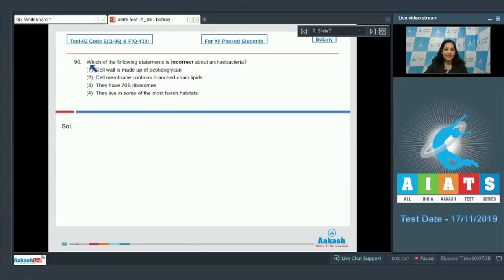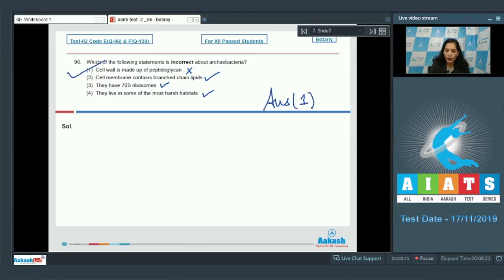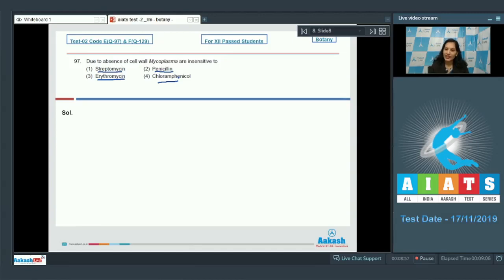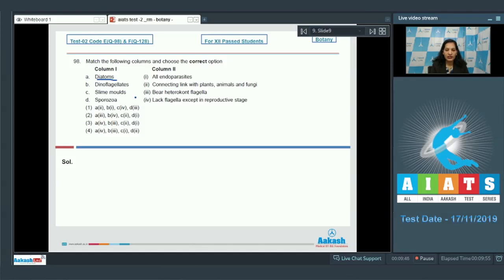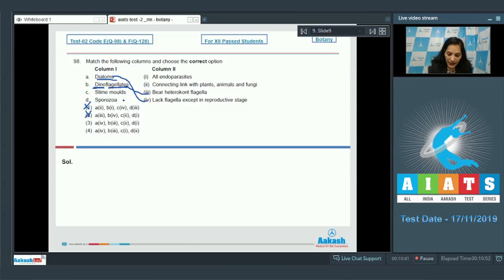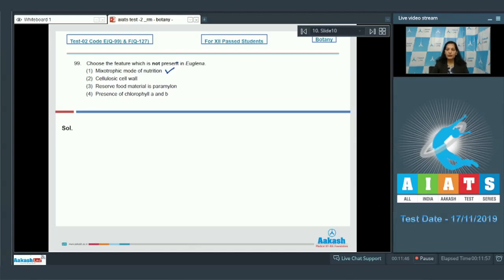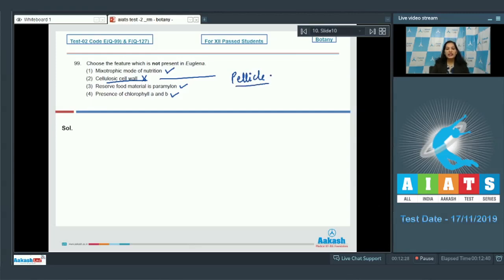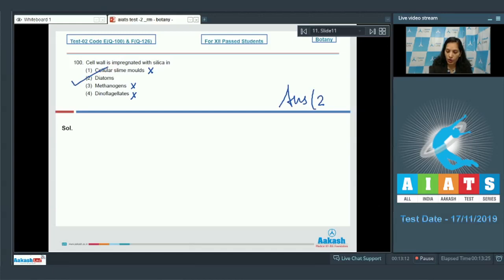AIATS TEST 02 Code E F For XII Passed Students BOTANY MEDICAL 2020 Q96 to 100